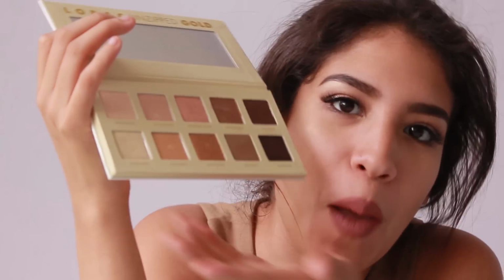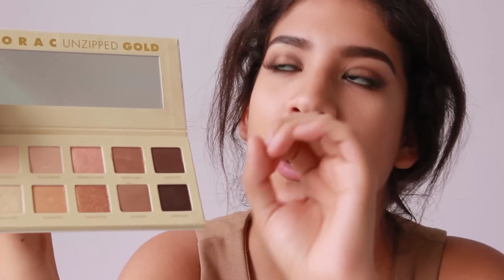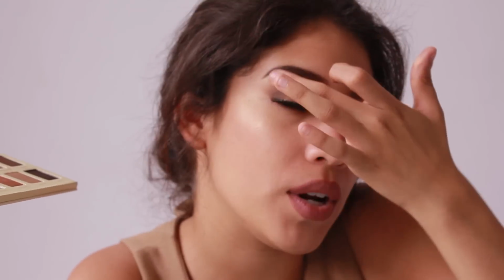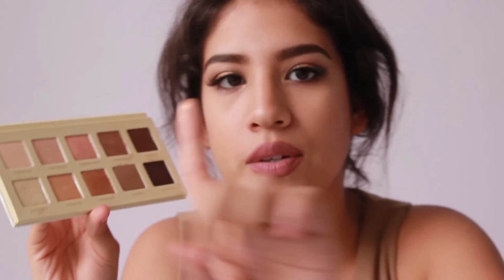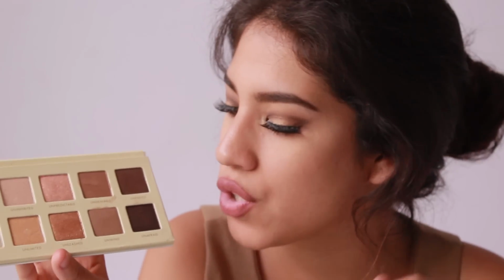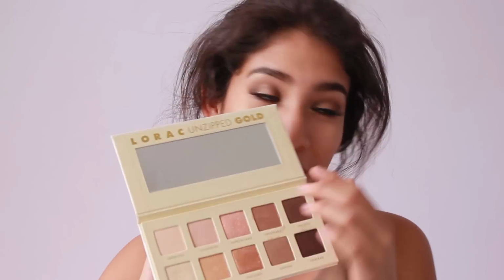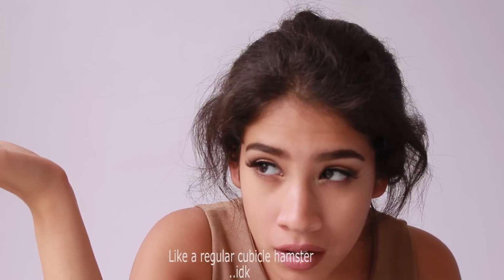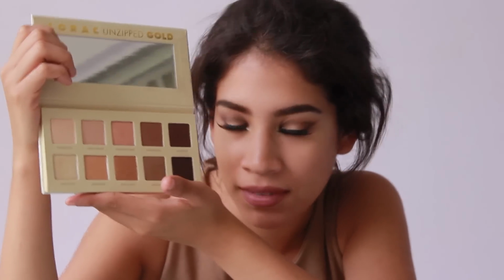Product Reviews with Carmenza- Lorac Gold Unzipped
HALO EVERYBODEE

I decided to start a new little series called Makeup with Carmenza, where I embrace my inner spanish woman, and review some products! Hopefully you guys enjoy this new series. It's a start of  afew new changes I will be making, as this video kind of allows you to see who I really am- an awkward little child woman xD

Hello everybody!
Snapchet: pikabunss